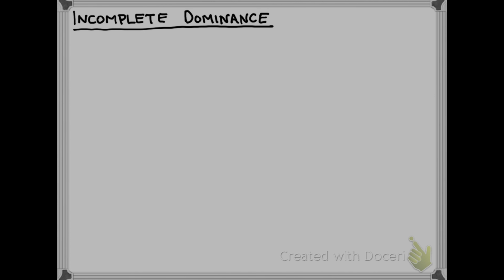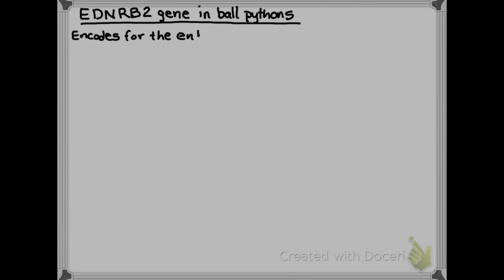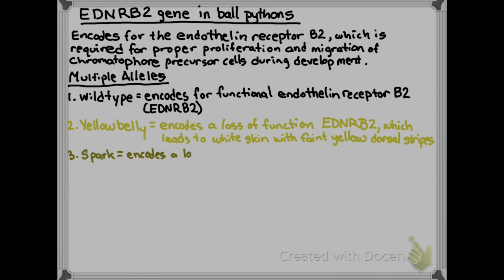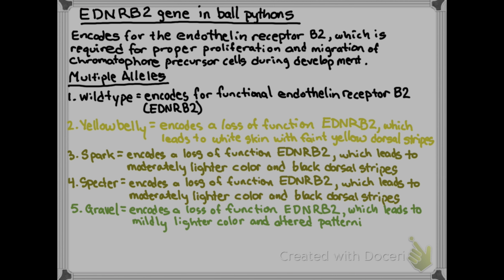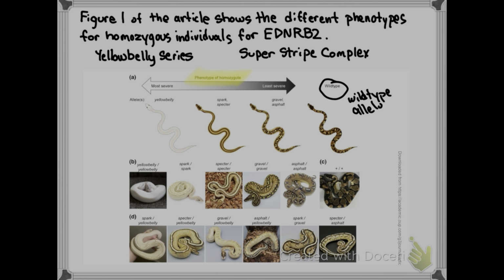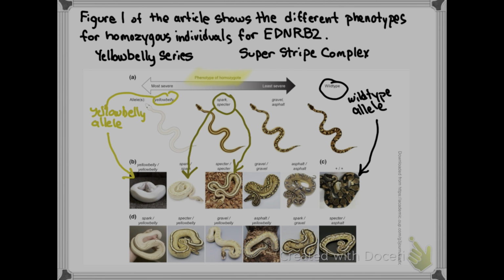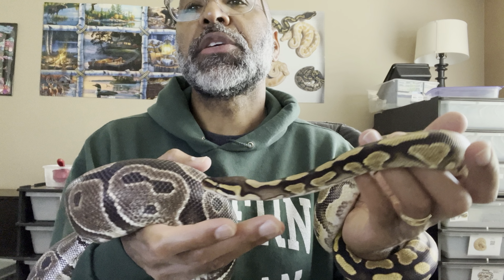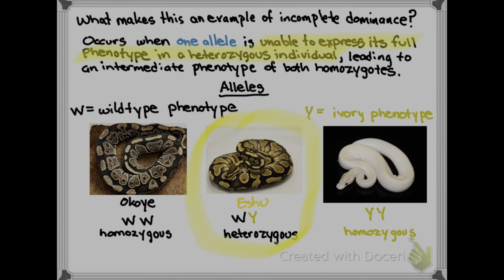Incomplete Dominance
My name is Dr. Chiron Wesley Graves and I'm a biology professor at Eastern Michigan University (EMU) where I teach future teachers biology and how to teach biology in their future classrooms. I've been using ball pythons as real world examples of key genetics concepts for years and now I've decided to bring these efforts to YouTube. This video focuses on incomplete dominance in genetics. It features Eshu (my male Yellowbelly ball pythons) as an example of the heterozygous genotype for an incomplete dominant trait in ball pythons and Okoye (my female wildtype ball python) to compare him to. I've included a number of resources below to help you learn more about many of the concepts featured in this video. Thank you for your support!

00:00 - Introduction
00:27 - Definition of incomplete dominance
01:56 - Explanation for EDNRB2 gene
02:28 - Alleles for EDNRB2 gene
05:00 - Figure 1 from research article
07:10 - Return to live ball pythons
08:44 - What makes this an example of incomplete dominance?
10:28 - Closing Remarks

Research Article: Stripes and loss of color in ball pythons (Python regius) are associated with variants affecting endothelin signaling